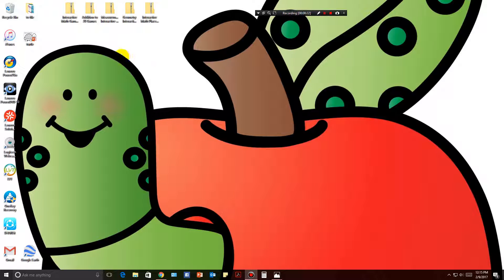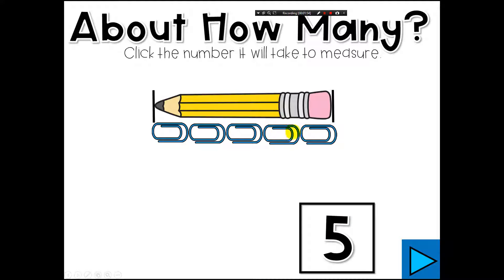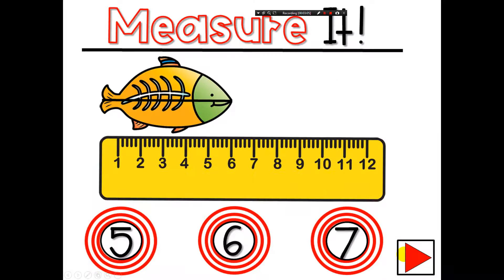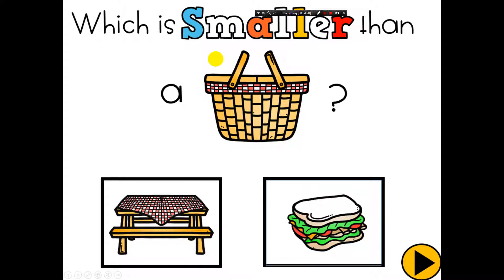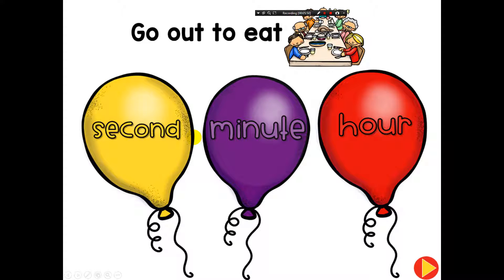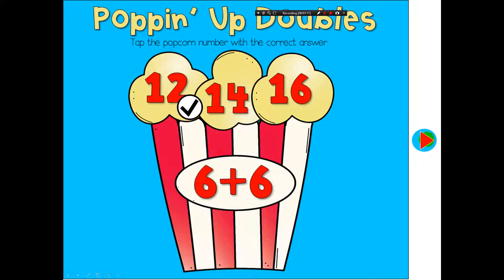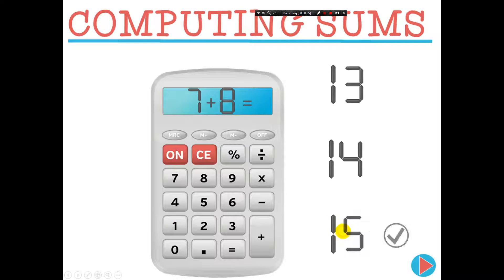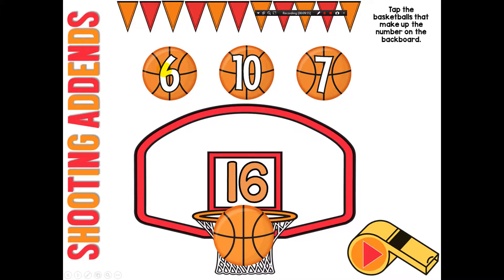Interactive Games to Reinforce Math Concepts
Take a look at fun easy games to play with your class or to put on your classroom devices for reinforcement of math concepts!  These games can be played on any device that has Microsoft Power Point 2010 or newer.  Play them as a math warm-up, math wrap-up, reinforcing game, or student math station!  Each math concept has 5 different games!  Links in comments!